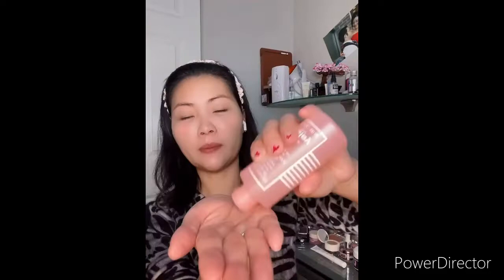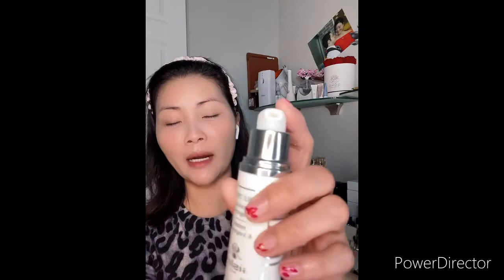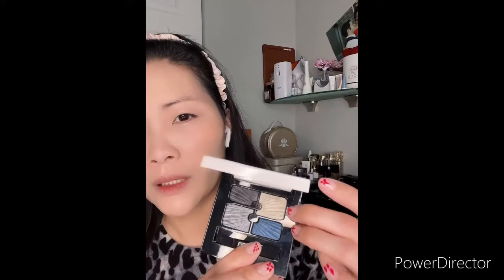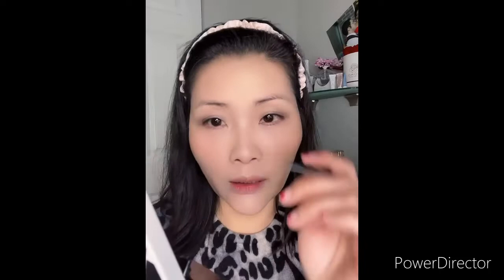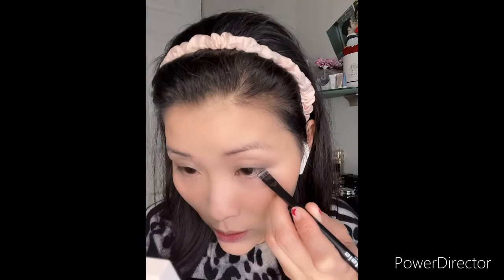Sisley makeup looks 🥰🥰🥰